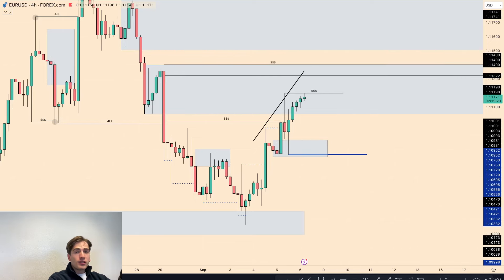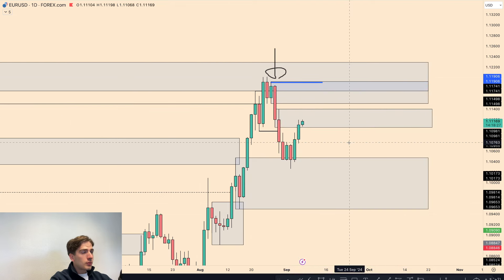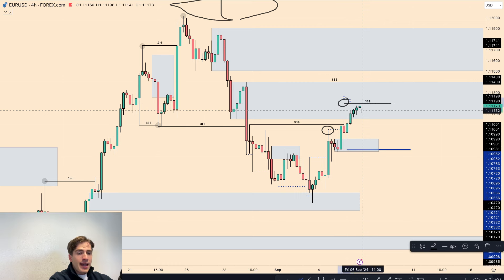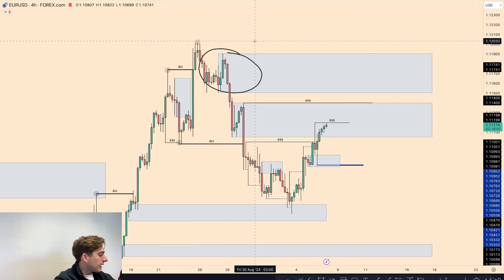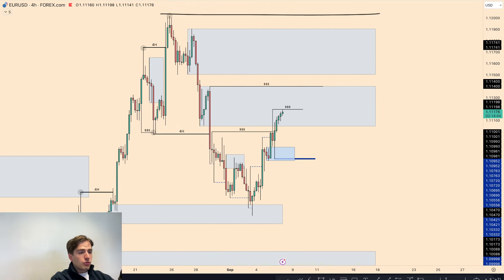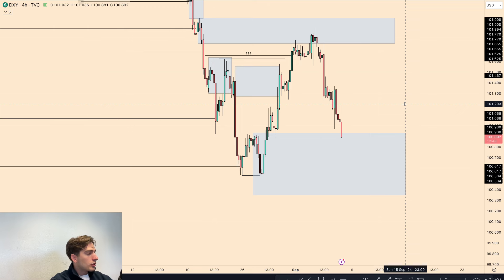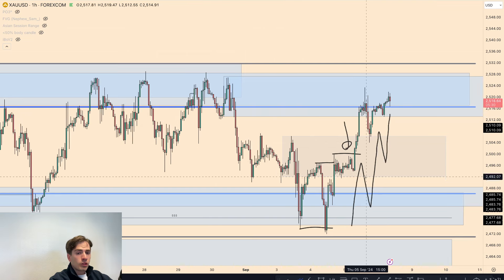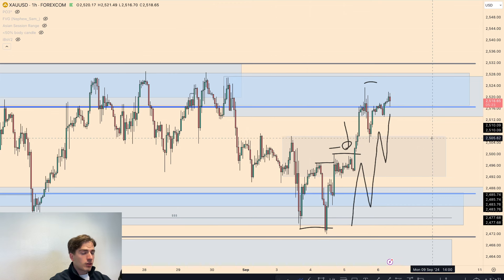Forex Market Analysis - EURUSD, GBPUSD, GOLD, AUDUSD, NZDUSD & DXY - Volume 471.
In this video, I break down EUR/USD, DXY, GBP/USD, AUD/USD and Gold using supply and demand, market structure, liquidity concepts, SMC and market structure. As I walk you through my trading strategy, including key technical analysis and market insights that lead me to profitable trading. Whether you're new to Forex trading or a seasoned trader, you'll gain valuable tips and techniques to help you maximize your profits in the currency market. Don't miss out on these crucial lessons that can elevate your trading game!

Timestamp
00:00 EURUSD
04:45 DXY
05:45 AUDUSD
08:19 GBPUSD
09:49 NZDUSD
11:37 XAUUSD